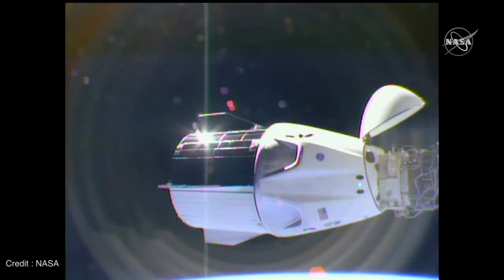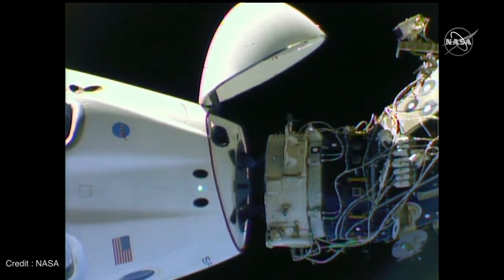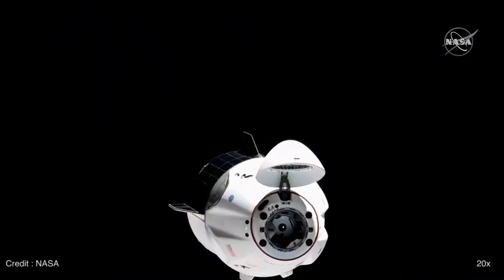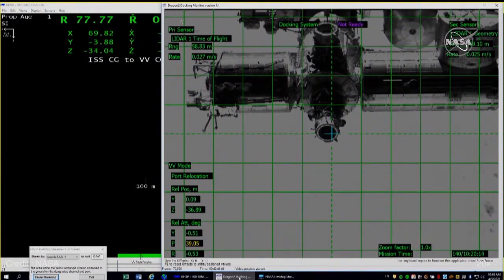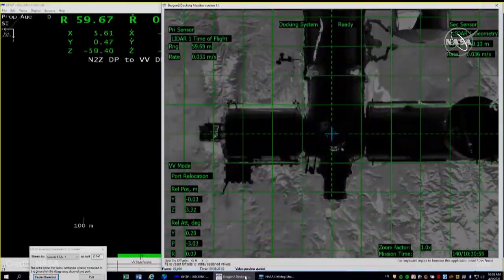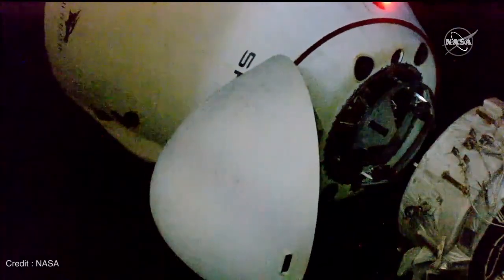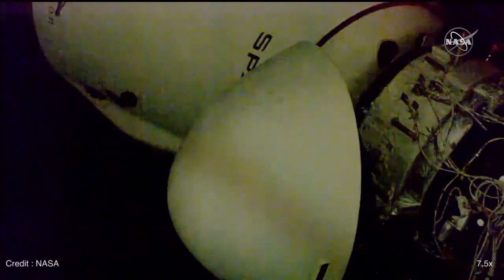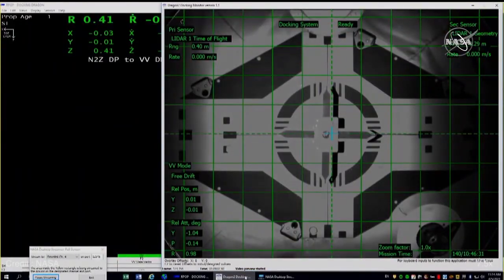Port Relocation of SpaceX Crew Dragon Resilience on the International Space Station (Timelapse)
This is a recap/timelapse of the first-ever port relocation for a U.S. commercial spacecraft! Four astronauts undocked their SpaceX Crew Dragon "Resilience" spacecraft from the International Space Station's Harmony module forward port, and take a short ride to redock at Harmony's zenith, or space-facing port.

The whole autonomous relocation maneuver took about 45 minutes, but in this video, it has been shortened to about 4 minutes, highlighting important milestones along the way.

To learn more about Space Exploration and Aerospace Engineering in Sinhala,